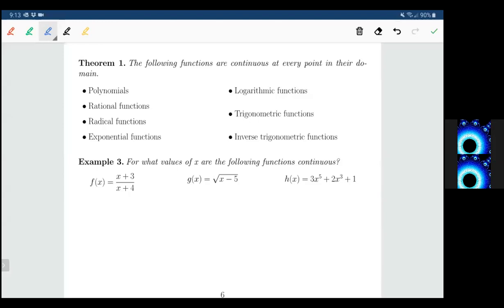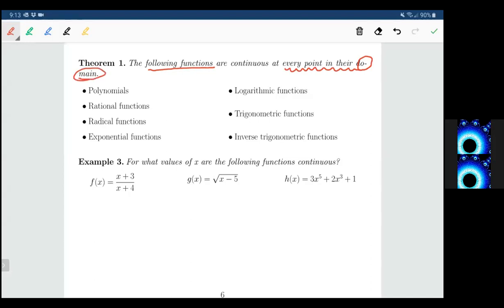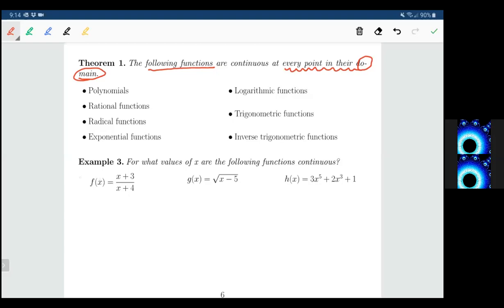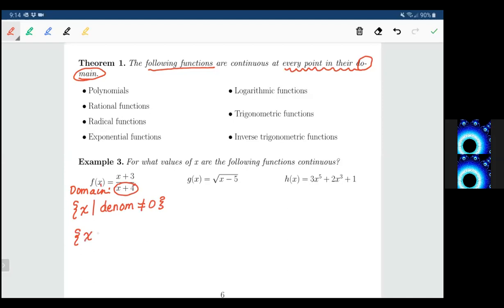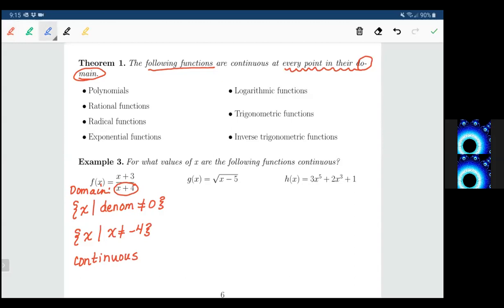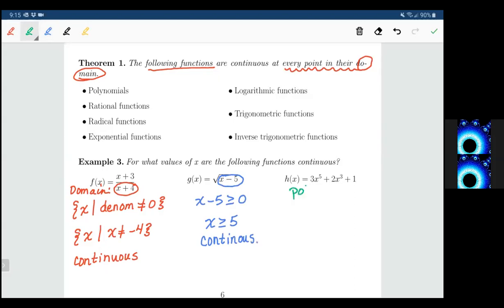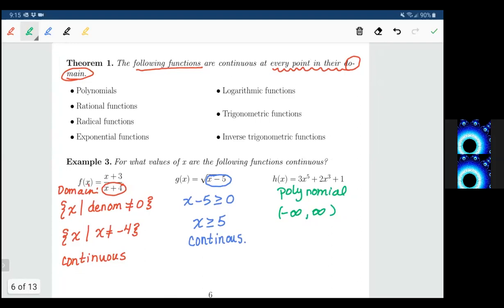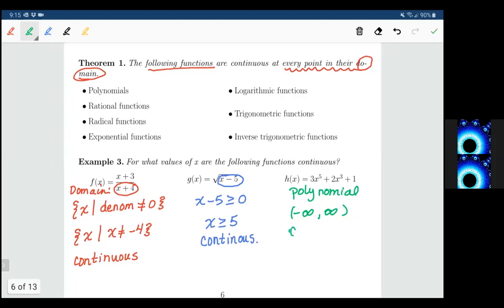Domain and Continuity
Explanation of theorem that certain functions are continuous on their domains